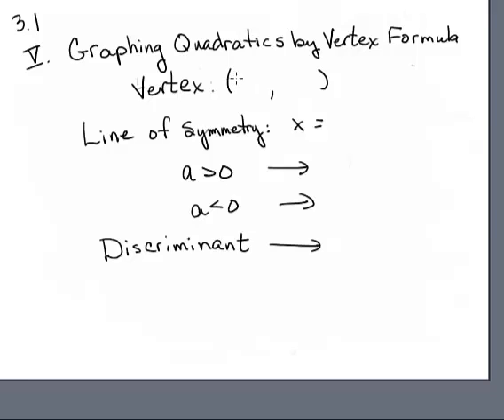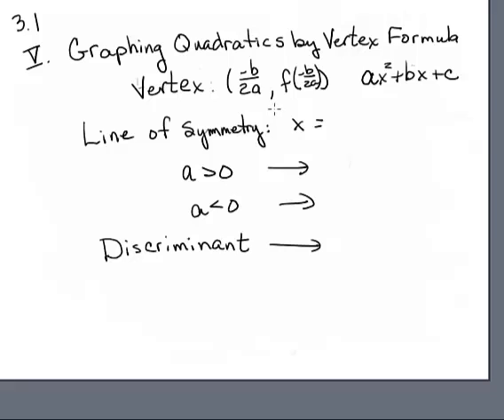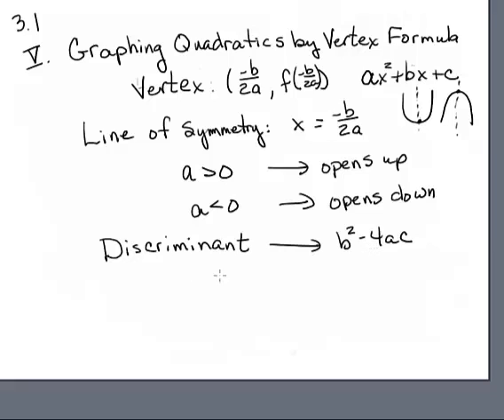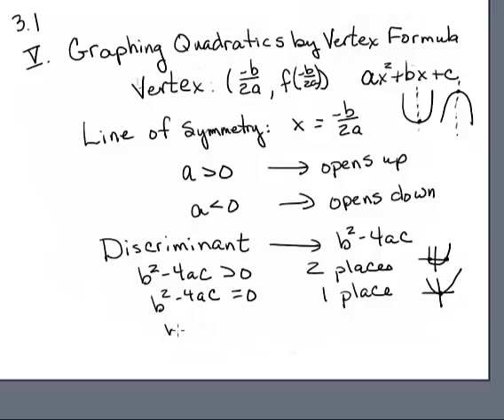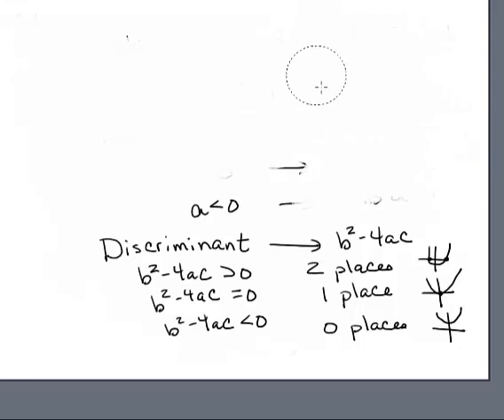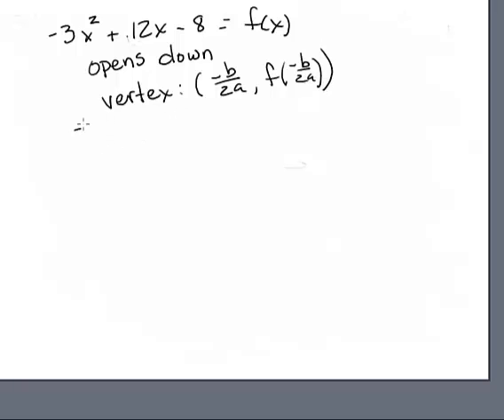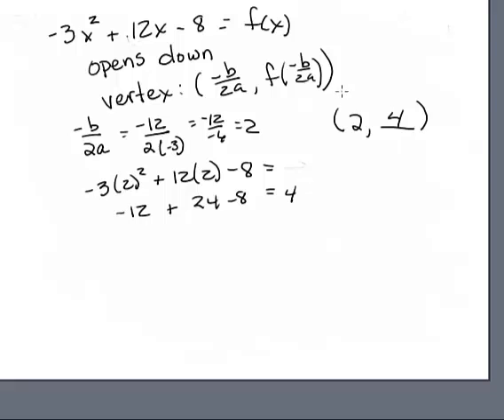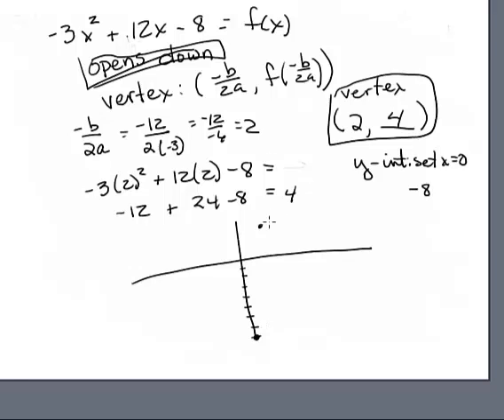College Algebra - 3.1 - V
Quadratics - vertex formula